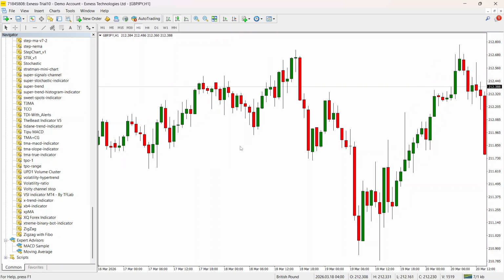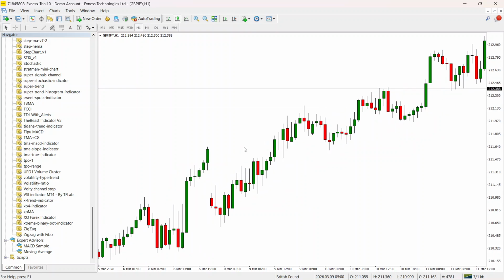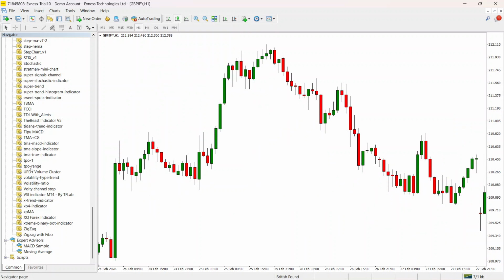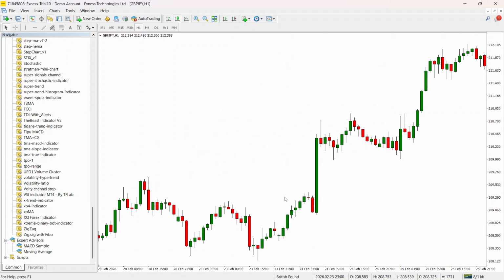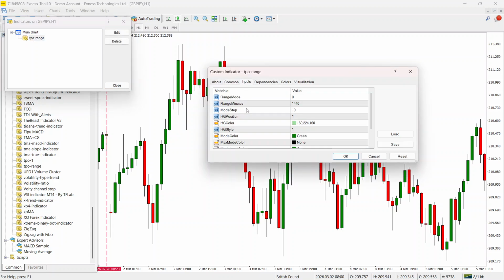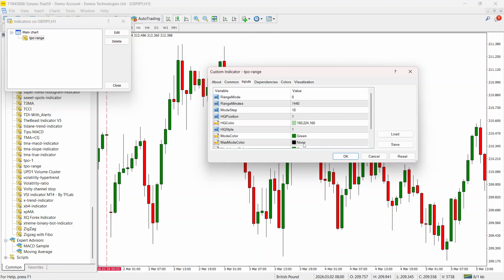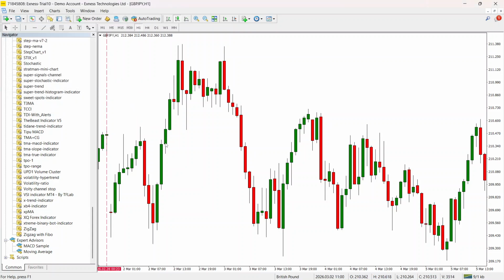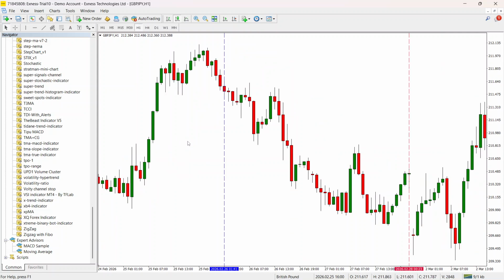TPO Range Indicator for MT4 – POC, Value Area, and Volume‑Backed Support/Resistance Tool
The TPO Range Indicator for MT4 calculates and displays key TPO profile levels like POC, VAH, VAL, and developing POC, while also showing real‑time volume data. It helps traders identify high‑value price zones, potential reversal and continuation areas, and the strength behind breakouts and rejections.

In this video, you’ll learn what TPO Range is, how its dotted levels and volume bars are interpreted, how to use it to frame buy and sell trades with stop‑loss and take‑profit placement, and what pros and cons The Forex Geek highlights when using it in volatile, price‑action‑driven markets.